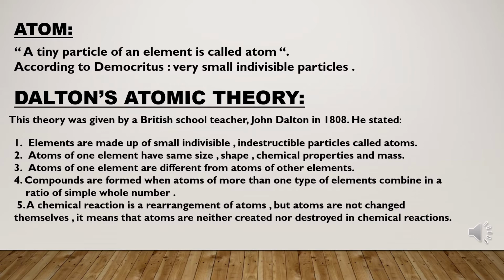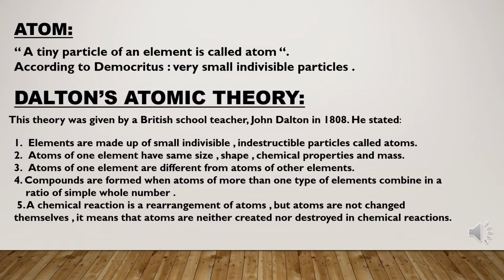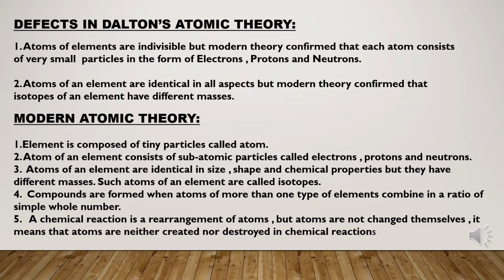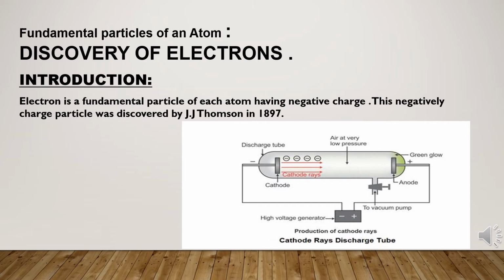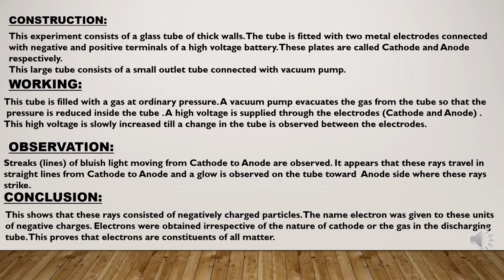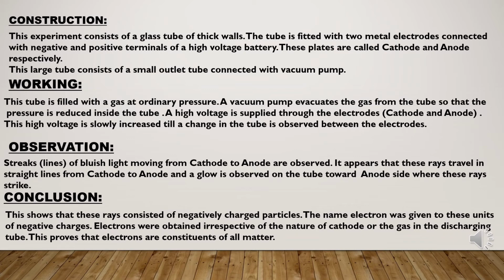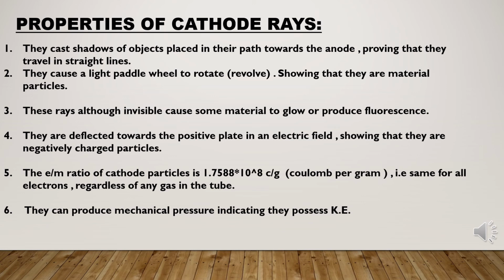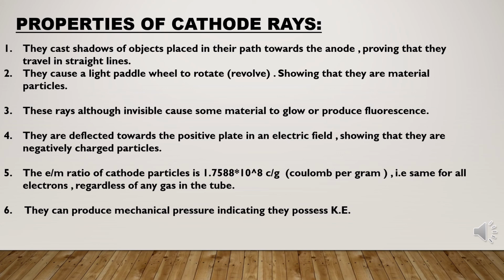Chemistry Lecture#3 Grade IX (Matriculation)